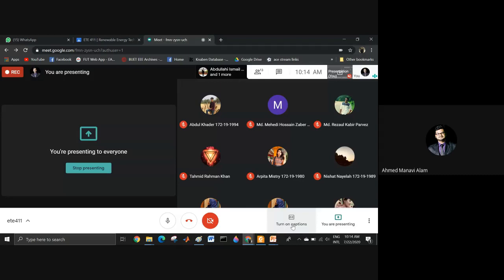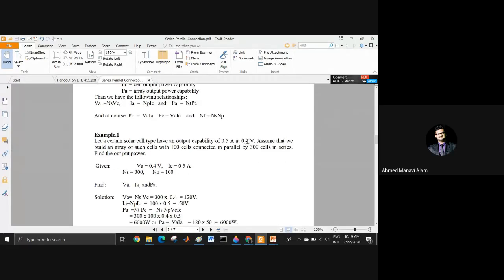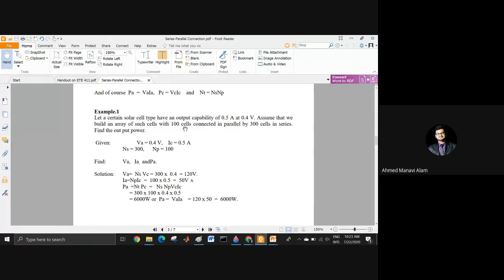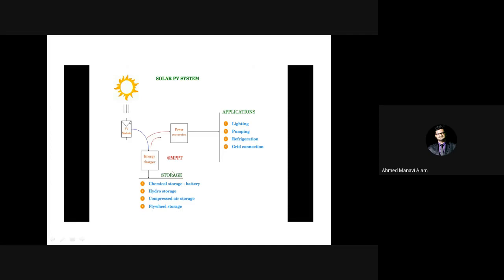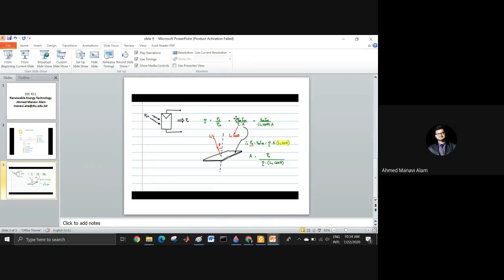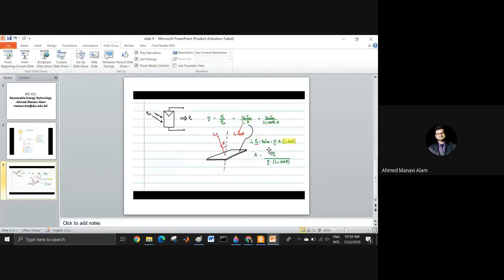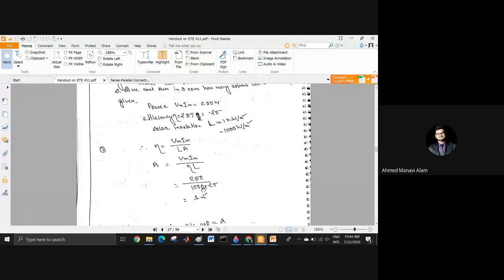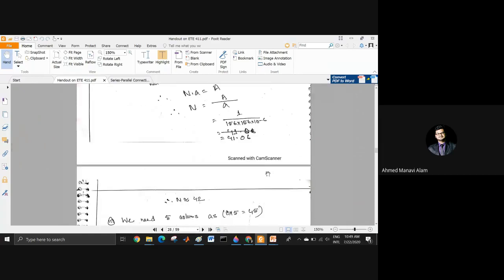Lecture 8-Calculation in Inter Module connection and Sizing of PV cell - ETE 411 Renewable Energy